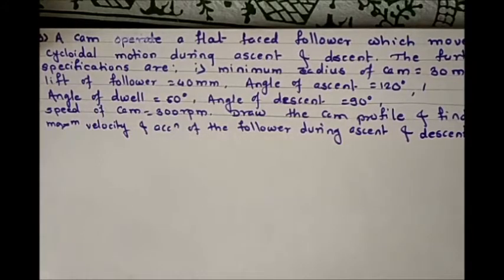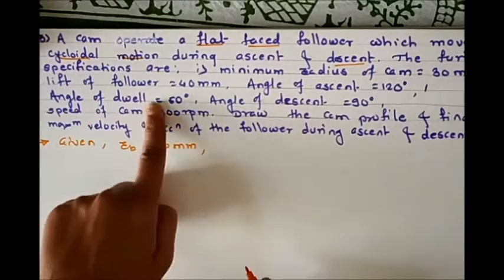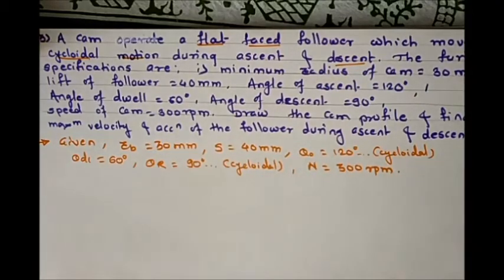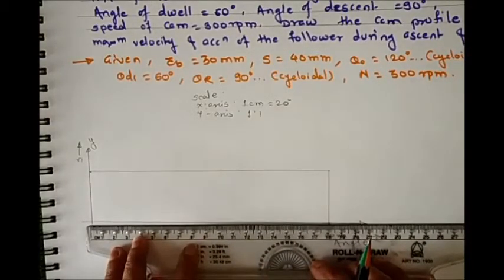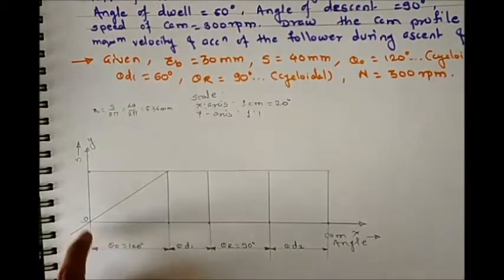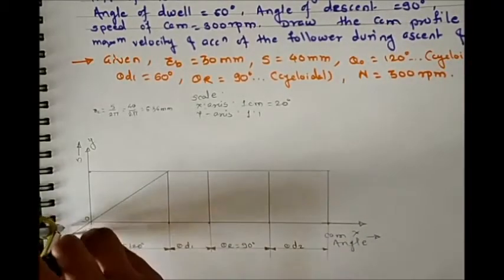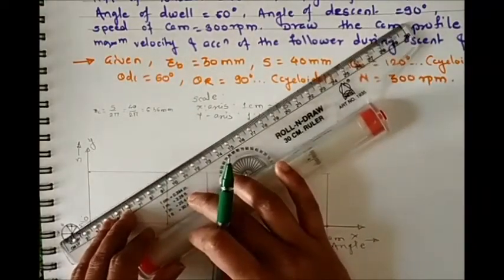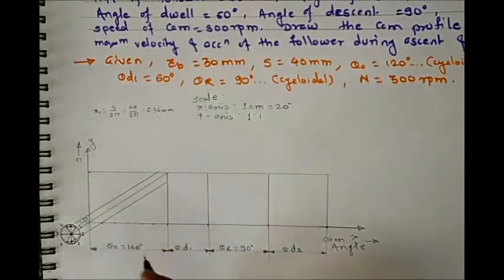Cam Profile with Flat Faced Follower having Cycloidal Motion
Subject: Theory of machines-II
Unit 4: Cam and Follower
Topic:Cam Profile with Flat Faced Follower having Cycloidal Motion